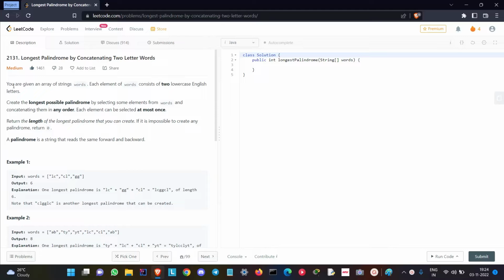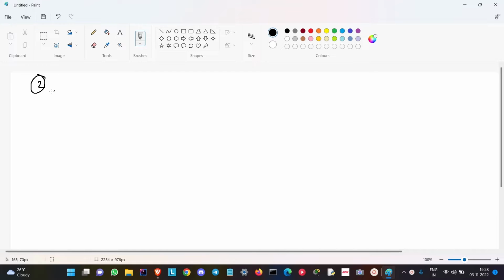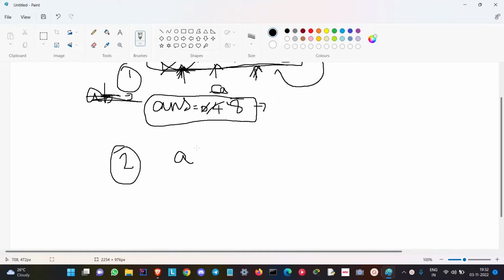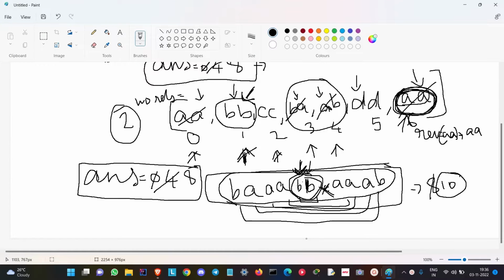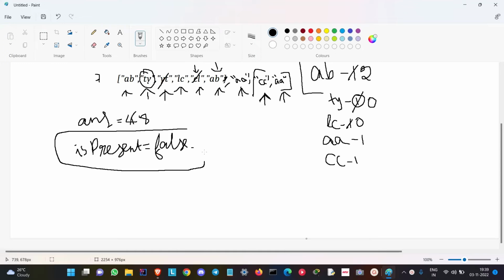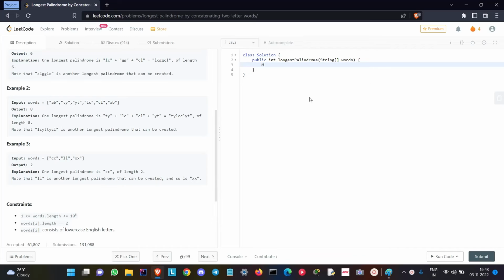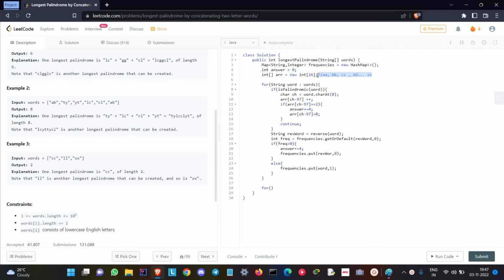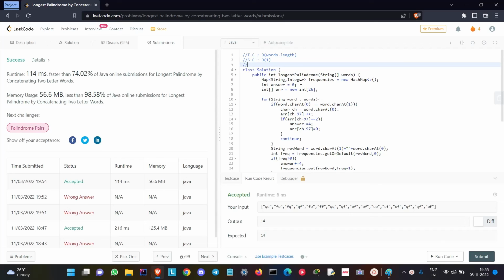2131. Longest Palindrome by Concatenating Two Letter Words | Leetcode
Time taken by me to solve this problem : 26 minutes